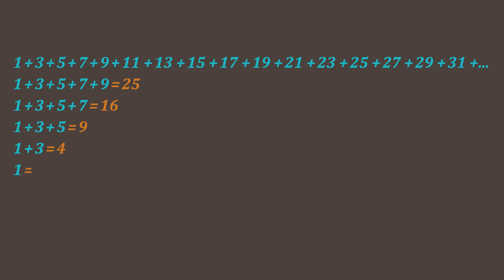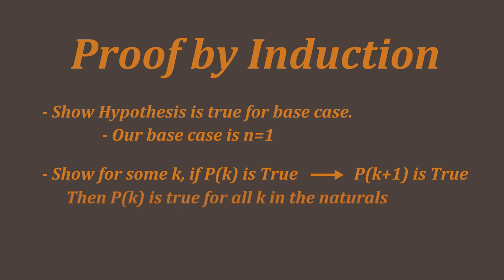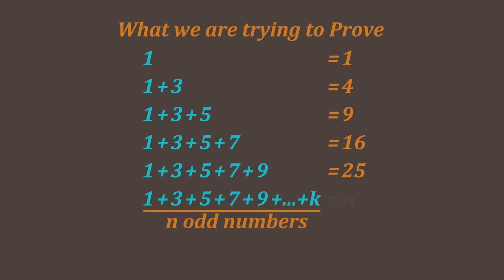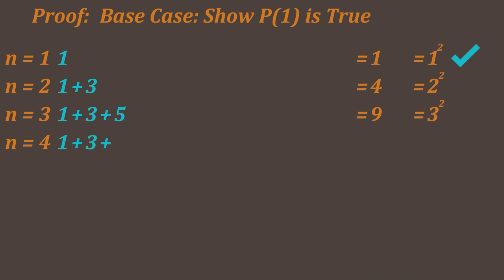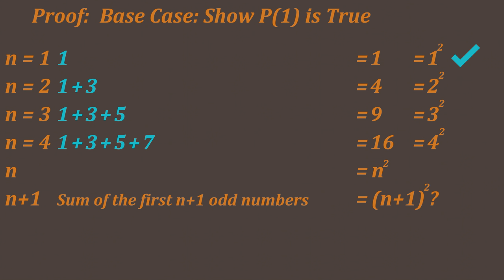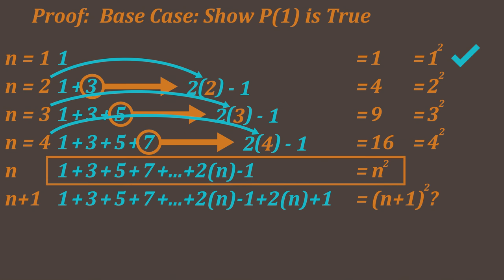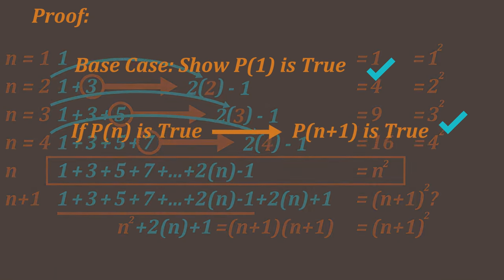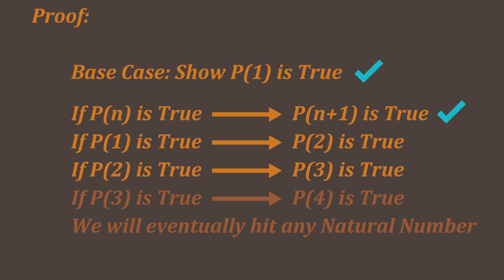The Sum of the First n Odd Numbers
Discover the power of mathematical induction as we delve into a captivating proof. In this video, we'll unravel the mystery behind the relationship between odd numbers and perfect squares. Using the principle of mathematical induction, we'll demonstrate that the sum of the first n odd numbers is always equal to n squared.

From the base case to the inductive step, we'll guide you through the logical process, making complex mathematical concepts accessible to all. Join us as we explore the beauty and elegance of mathematical induction and its application to this intriguing problem.